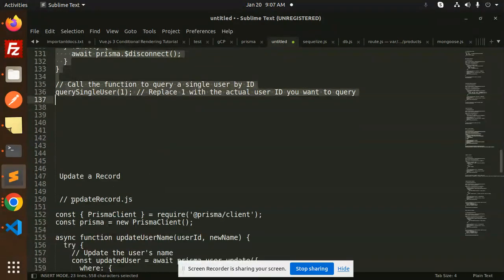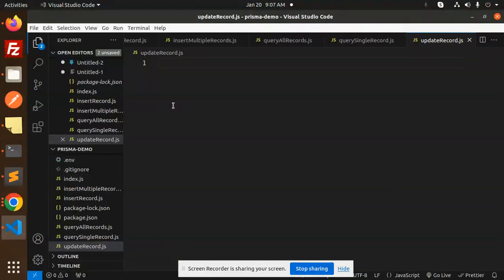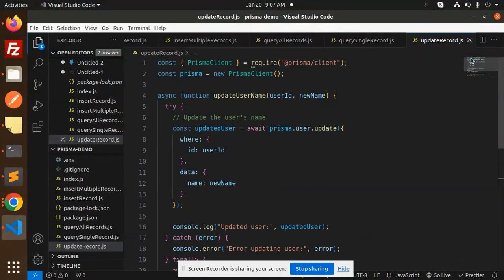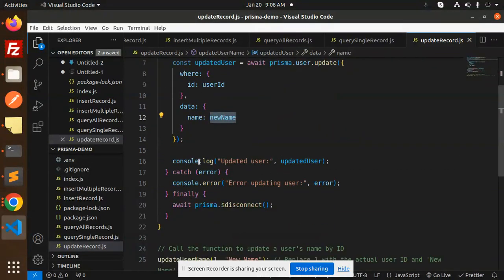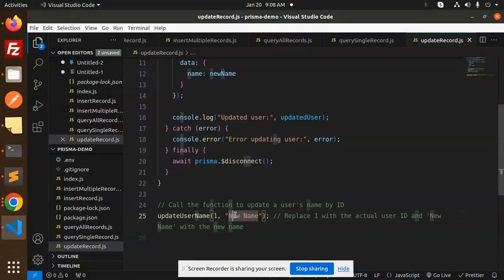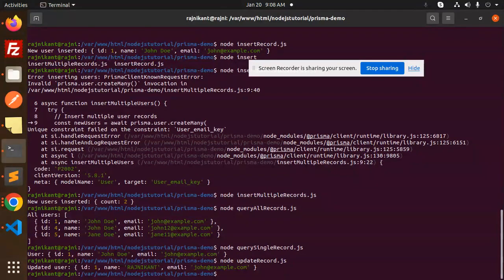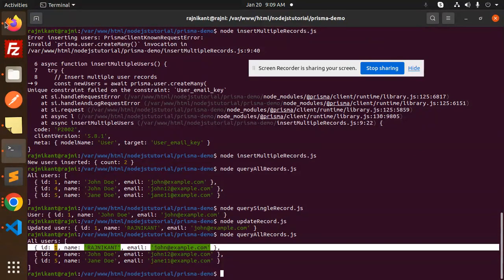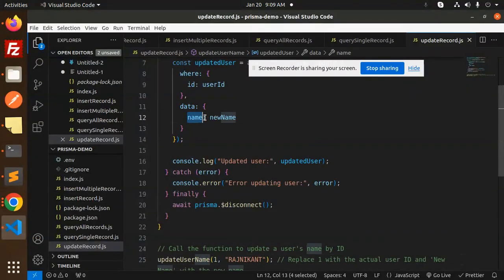Prisma Tutorial #13 Update a Record using Prisma + Mysql + NodeJs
Update a Record using Prisma + Mysql + NodeJs
prisma tutorial for beginners
prisma postgres tutorial
prisma postgres example
prisma postgres url
prisma postgres connection string
postgresql connection string example
prisma tutorial
Learn how to build applications with Prisma
How To Build a REST API with Prisma and PostgreSQL
What is Prisma and how does it work?
What is the use of Prisma software?
What is Prisma js used for?
How do I start Prisma?
Prisma Course: Zero To Hero
Start from scratch with Prisma
Prisma tutorial
prisma tutorial next js
prisma postgres tutorial
prisma docs
prisma sqlite
prisma schema
prisma postgres example
Creating a Prisma Database Service Tutorial
How to Get Started with Prisma ORM for Node.js
Using Prisma ORM to build a Node.js application with MySQL
Build a backend with TypeScript, PostgreSQL and Prisma
Building a GraphQL Server with Node.js & Prisma Tutorial
How to Build a Node.js Database using Prisma and SQLite
Set up Prisma
Building a REST API with NestJS and Prisma
Learn Prisma MySQL CRUD with NodeJS

Nest